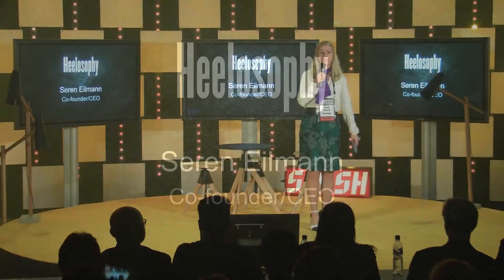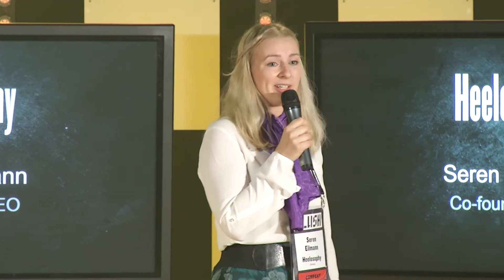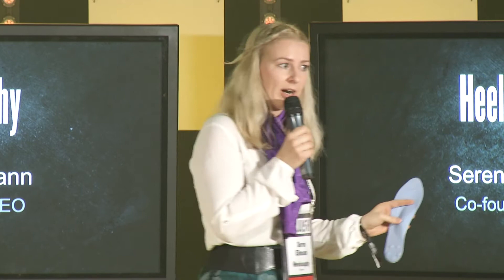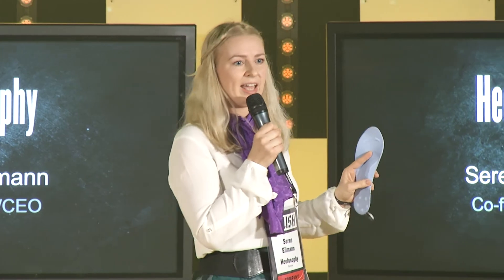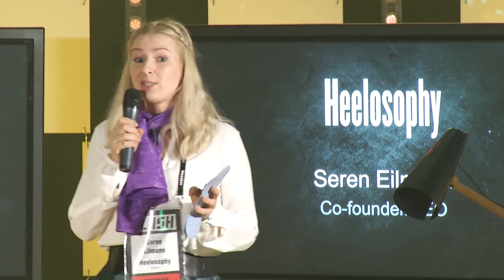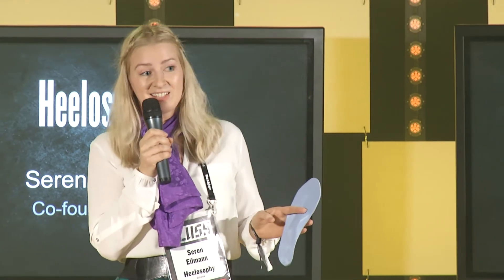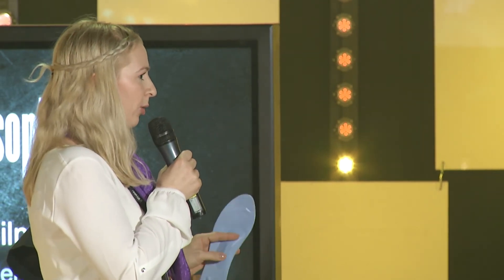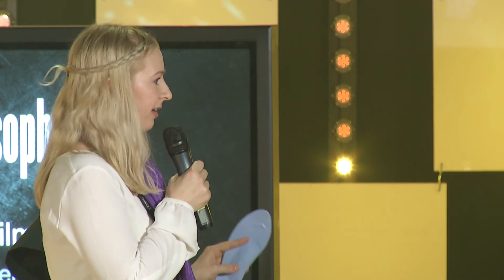Heelosophy at Slush 100 Pitching Competition (2014)